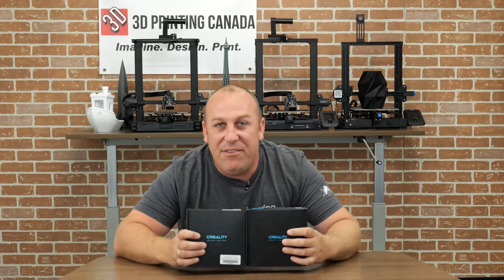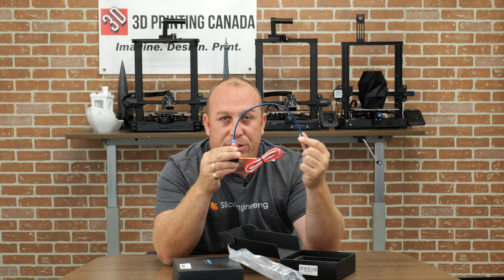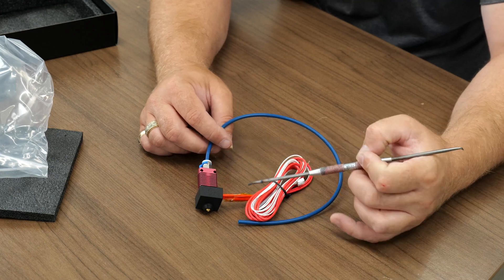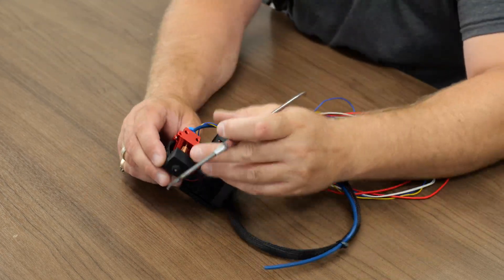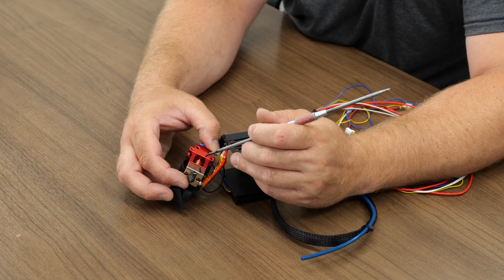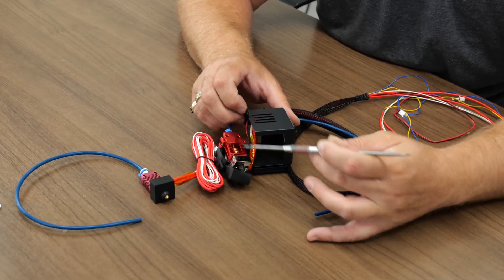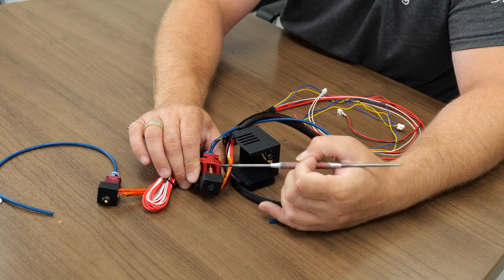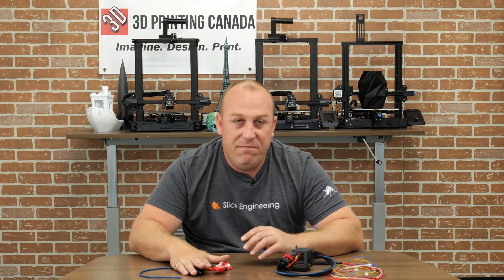COMPARING CREALITY HOTENDS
PJ is here to talk about the different Creality Hotends!

Buy you hotends here...

Our Address:
36 Ditton Dr., Unit #3
Hamilton, Ontario
L8W 0A9